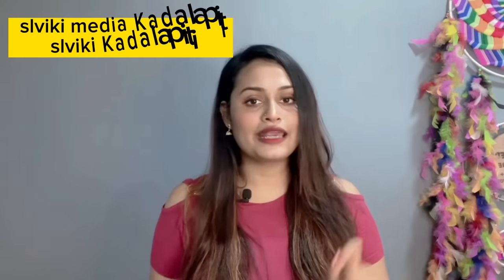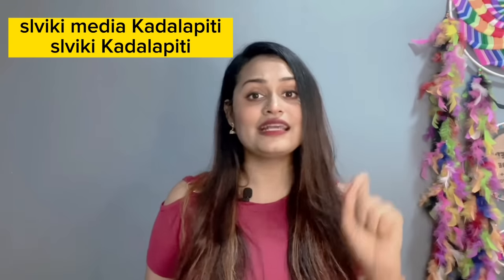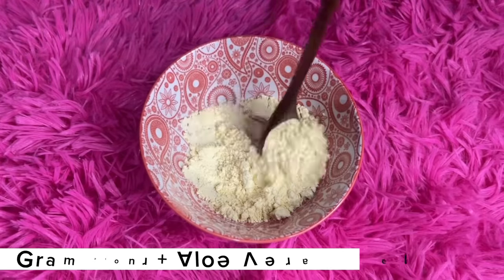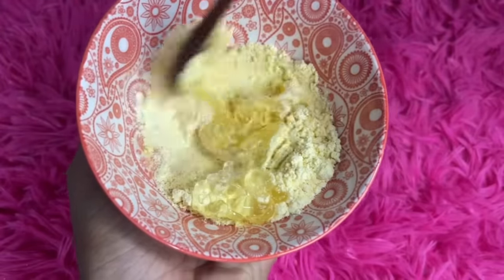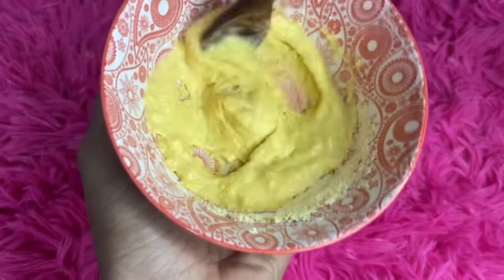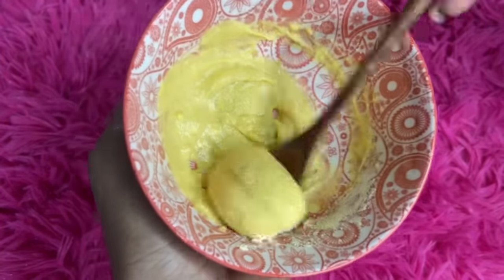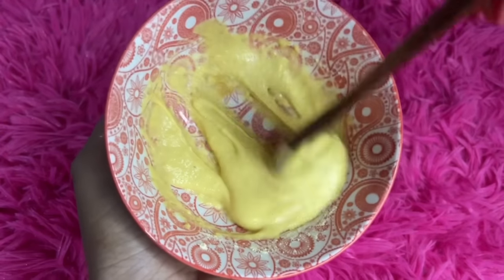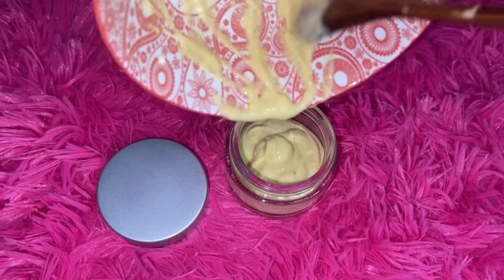කළු අයට සුදු වෙන්න හරිම ක්‍රීම් එක | Best Skin Whitening Cream | DIY | Kadalapiti Cream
Hi everyone!

Gram Flour Beauty Tips
Best Cream sinhala
Best Natural Bleaching Cream For Skin Brightening No Side Effects
Skin Fairness Natural Whitening Bleach Fair & glowing skin
Get rid of dark uneven skin